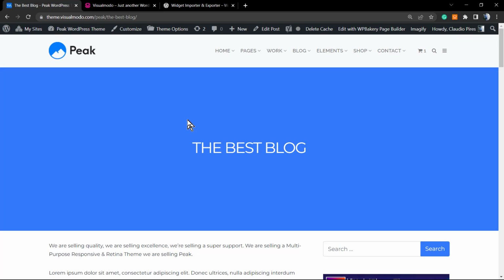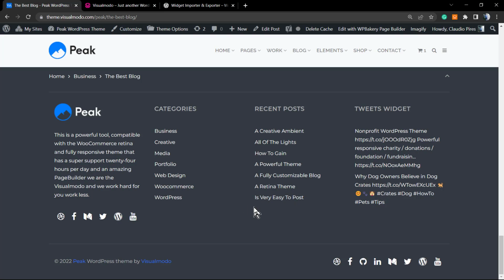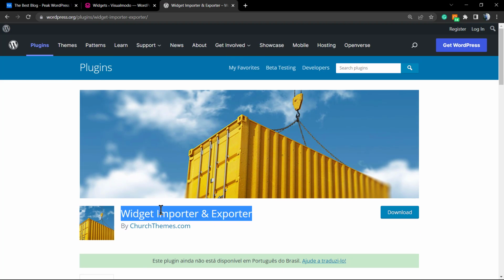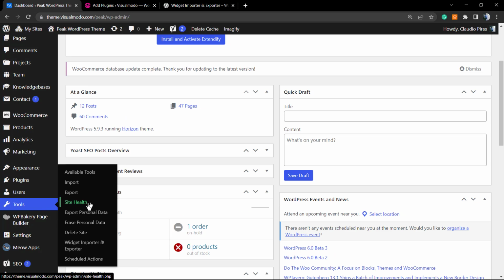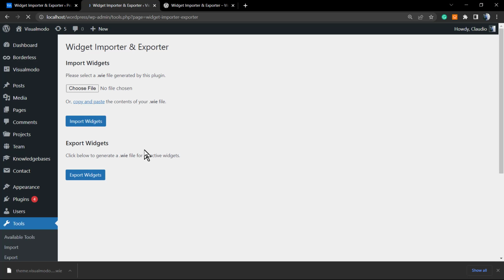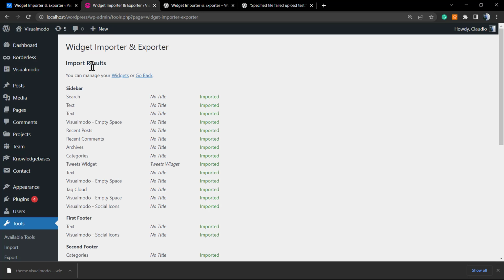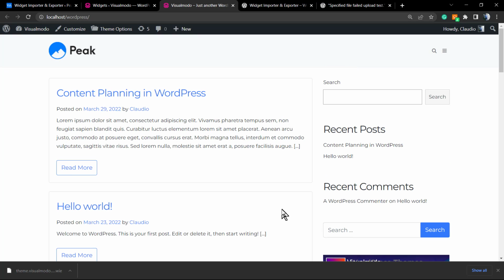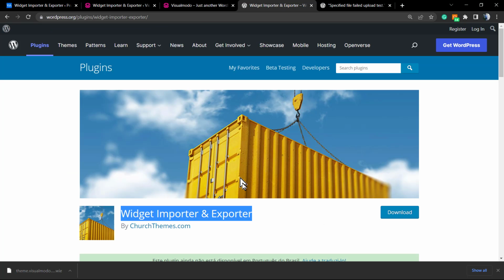♻️ How to Export Widgets Settings in One WP Site To Import In Another WordPress Website For Free?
In today's WordPress video tutorial we'll learn how to export widgets settings in one WordPress site to import into another WP site for free, in a simple, fast and easy method.

How To Make My Website Looks Like The WordPress Theme Demonstrative Site? 1 Click Import Tutorial

Sometimes, when moving a WordPress site, you need to save and reuse widget settings from one WordPress installation to another. If a website has only a few widgets, you might be able to do it manually. However, when there are many widgets in multiple sidebars and widget areas, you need a better solution. In this article, we will show you how to import/export widget settings in WordPress.

If you don't like the video or need more explanation, keep reading. To restore these widgets in another WordPress installation, you will also need to install and activate the widget settings import/export plugin on this page. After activating the plugin, go to Tools » Import Widget Settings and click the Choose File button. The first thing you need to do is install and activate the Widget Settings Import/Export plugin. Once activated, go to Tools. Export Widget Settings and select the widgets you want to export, then click the Export Widget Settings button.

Find the JSON file you downloaded earlier and click the Show Widgets Settings button. The plugin will now load widget data from the imported file and show you a list of widgets. Select the widgets to import and click Import widget settings to continue. All your widgets will be restored in their respective sidebars.

Note that you may not be able to import active widgets added to your site through plugins until you have these plugins installed on your target site. We hope this article helped you quickly export/import widget settings to WordPress.

Widget importers and exporters are useful for moving widgets from one WordPress site to another, for backing up widgets, and for theme developers to provide users with sample widgets.

Importing is done by uploading the export file created by the plugin. The imported results are displayed in a nicely formatted table with an explanation of what happens to each widget area and widget.

The import takes into account widget areas that do not exist in the current theme (imported as inactive widgets), widgets that already exist in the same widget area (non-duplicating widgets), and widgets that are not supported by the site (non-imported widgets).

Widget importers and exporters can create export files (in JSON format with a .wie extension) from the currently active widget. This file can be imported into other sites using this plugin, or used later to restore widgets on the same site.